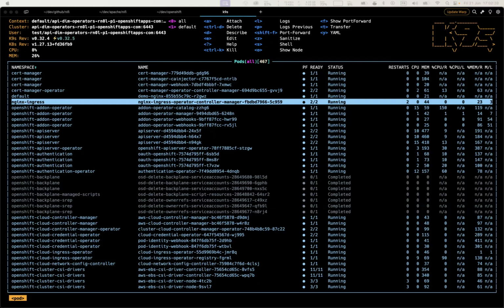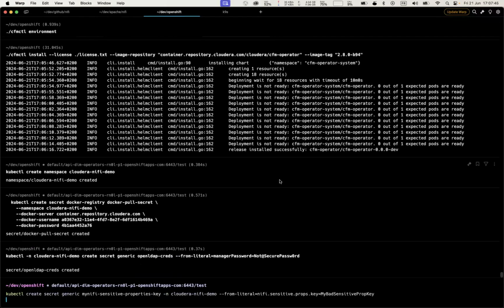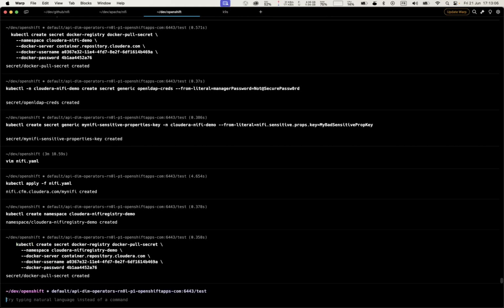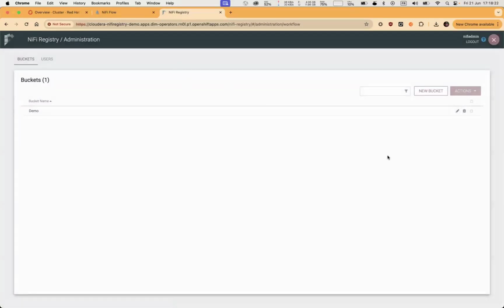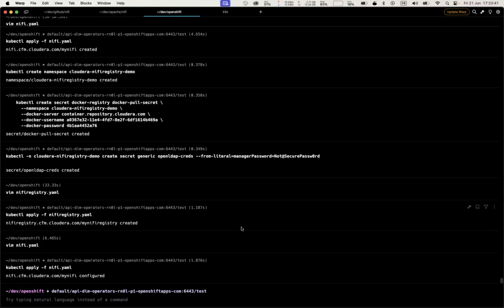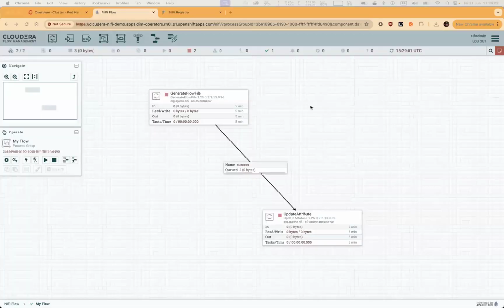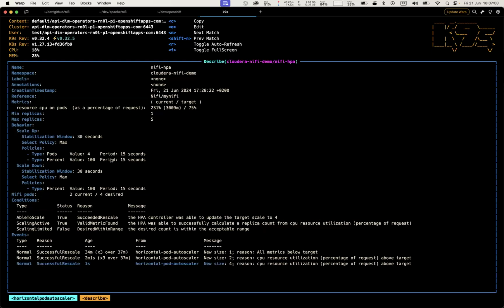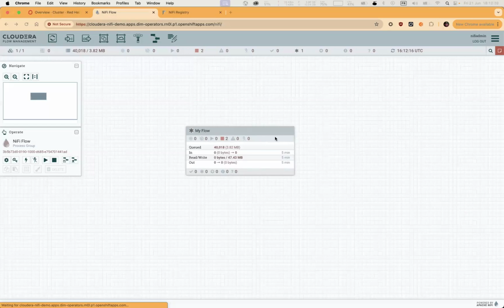Cloudera Flow Management Kubernetes Operator Overview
End to end video showing how to install the newly released Cloudera Flow Management Kubernetes Operator, then deploy a NiFi cluster, as well as a NiFi Registry instance, connect everything together and start designing flows, all of this on an OpenShift cluster. The video is also showing manual scaling of the NiFi cluster, data resiliency in case a pod is going down, and also how to use an Horizontal Pod Autoscaler to easily autoscale the NiFi cluster based on resources consumption.